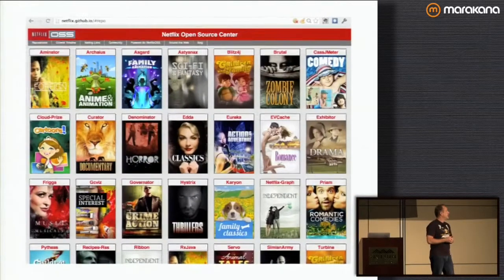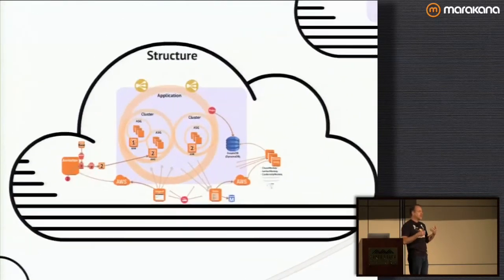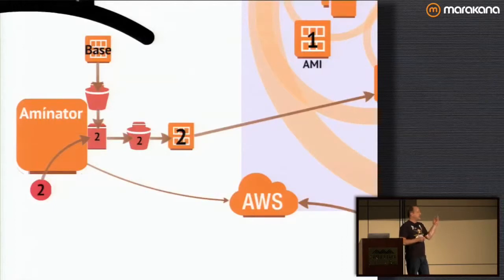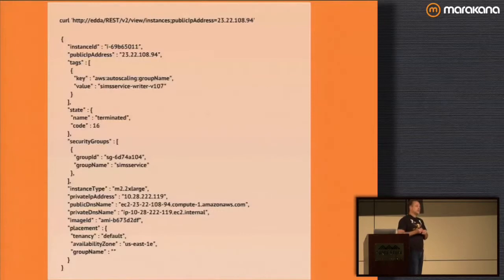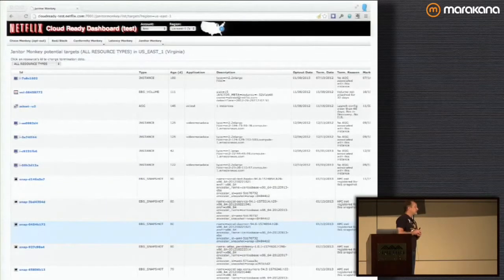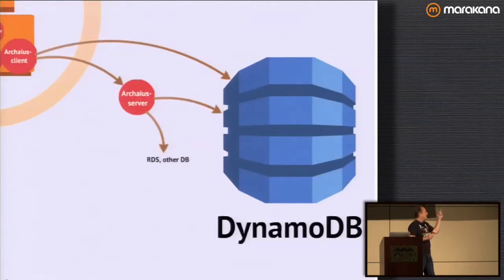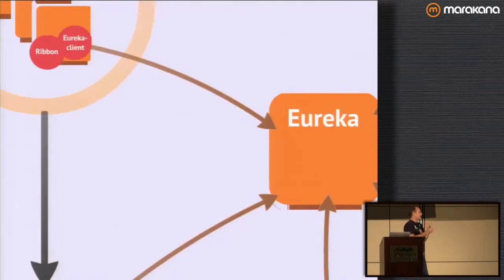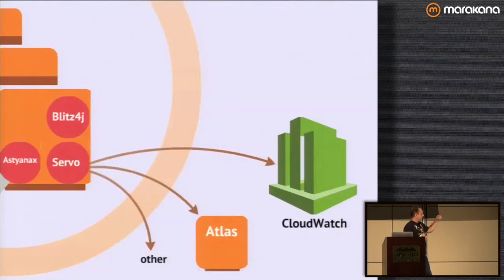Learn All About the Netflix OSS Cloud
for more tutorials and training vedios Ever wondered how Netflix does it? Join Carl Quinn, former manager of their Engineering Cloud Tools Team, for an overview of the cloud architecture that helps the behemoth site run. Topics covered include
How they use existing AWS features to improve manageability of cloud objects
Asgard - a web interface for application deployments and cloud management
Archaius - A library and API for live configuration management
Eureka - A service registry for resilient mid-tier load balancing and failover
SimianArmy - Tools for keeping your cloud operating in top form
Servo - The Netflix Application Monitoring Library
Edda - A central log of AWS object life cycles for historic reference
Odin - A client-side framework for driving automation of the above